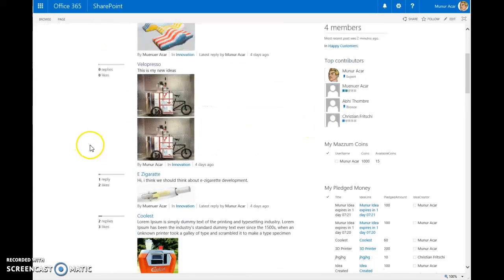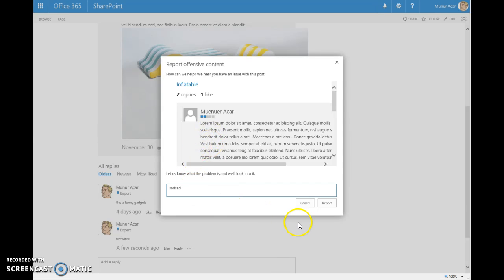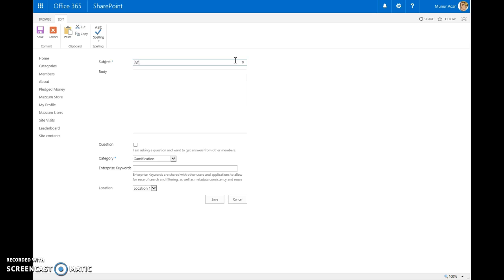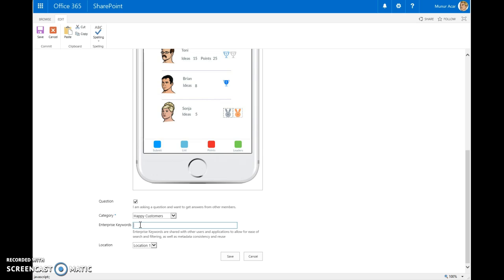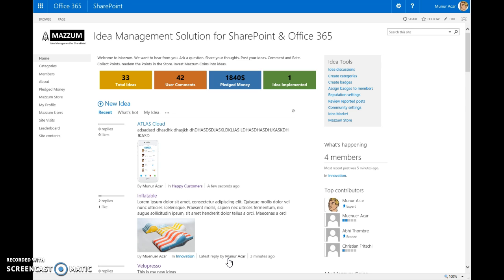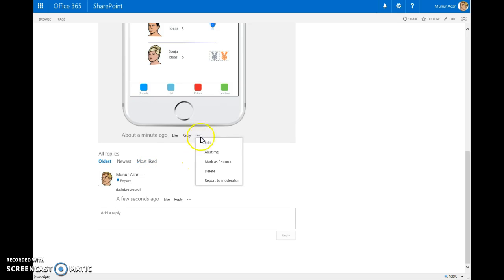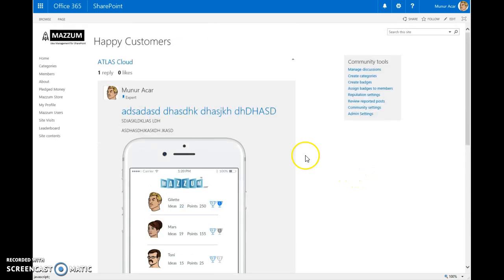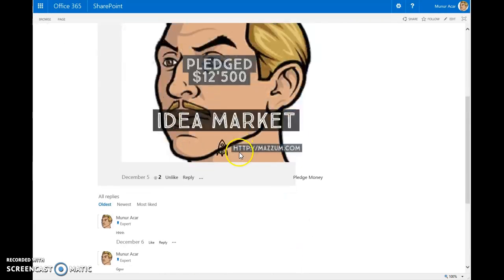Mazzum Office 365 Part 1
Mazzum Landing Page. Posting a new idea, reply, vote, edit, report features. Share the Site, Quick Launch,